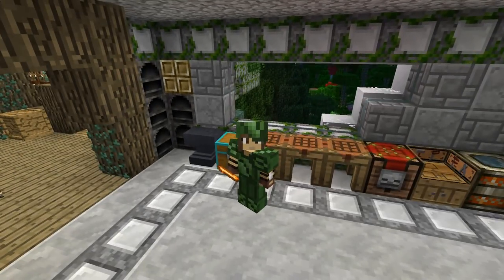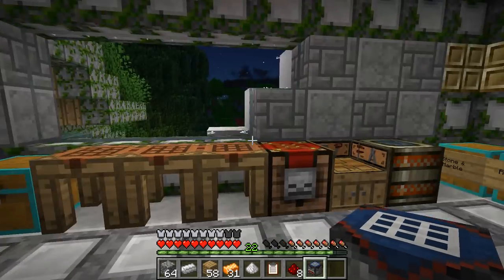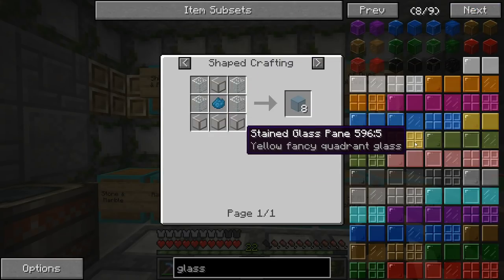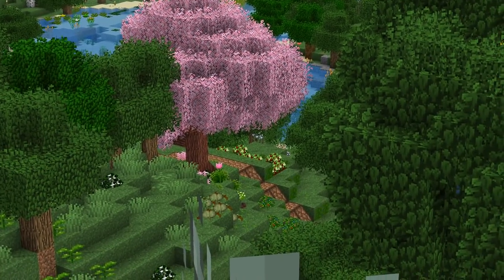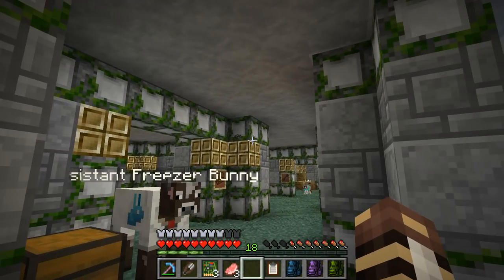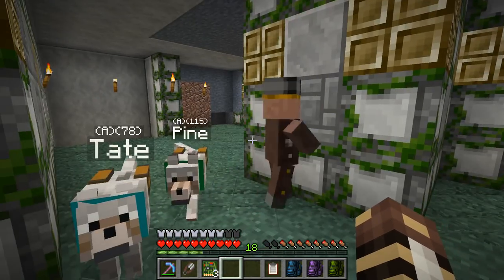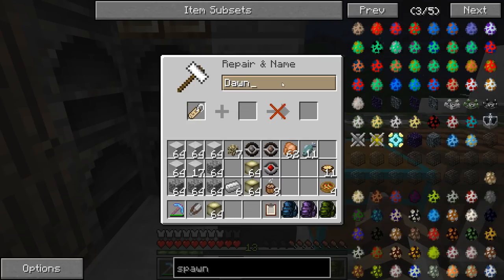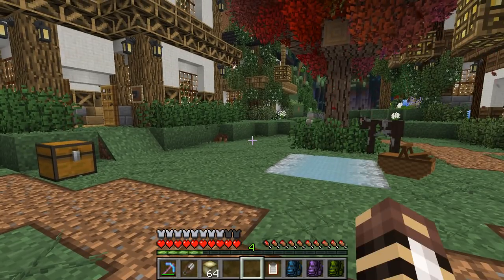The Secrets of Circuit's Circuitry!! 🐘 Zoo Crafting: Lost Adventures • #4